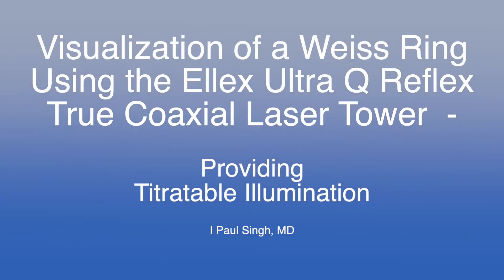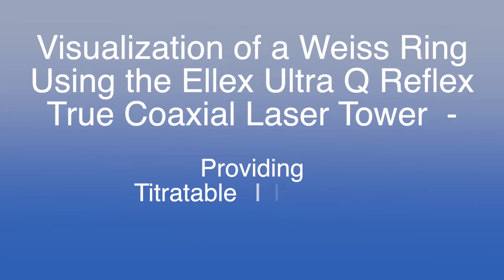Vitreolysis (Laser Floater Treatment) - )Titratable Illumination to Maximize View of a Weiss Ring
This video demonstrates the technique of titrating the amount of coaxial illumination by moving the slit lamp slightly oblique to help provide better contrast to the vitreous opacity but yet still provide enough coaxial illumination to provide knowledge of distance from the retina.